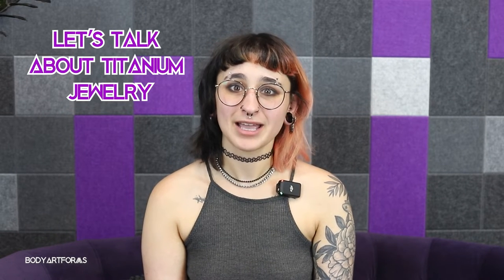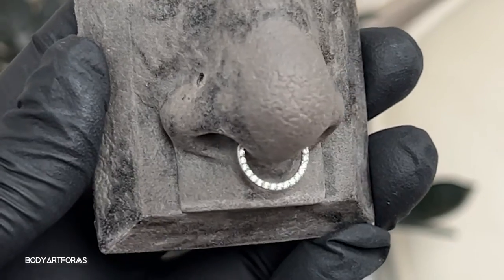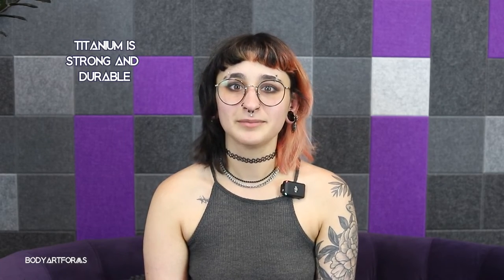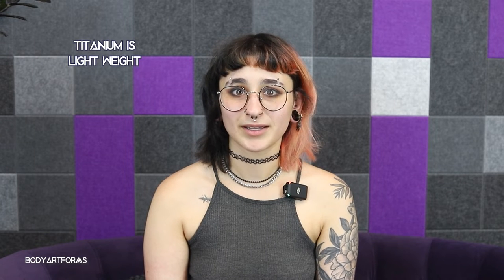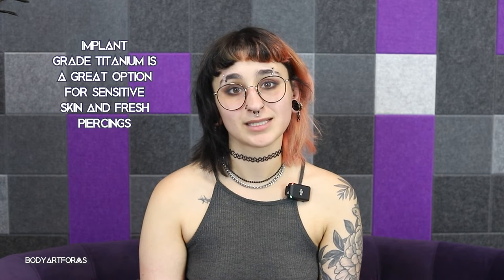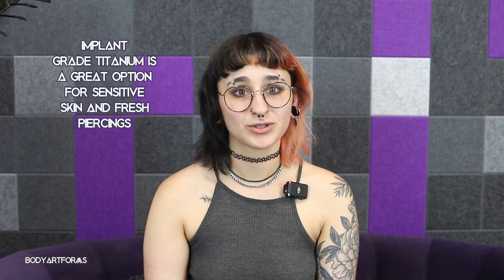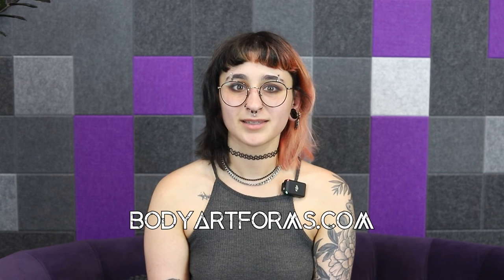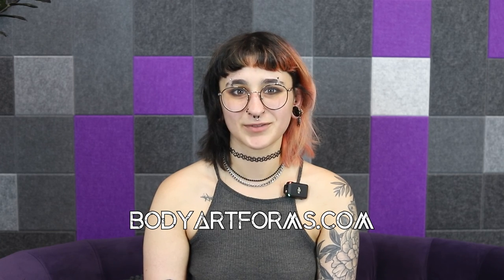What you Need to Know About Titanium Jewelry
We love titanium jewelry! It's a great material for body jewelry and we'll go over all things titanium jewelry in this video.

If you need titanium jewelry in your jewelry collection, you can shop our vast titanium jewelry collection

Featured jewelry:
Limited Titanium Rainbow Stack Ring Sets